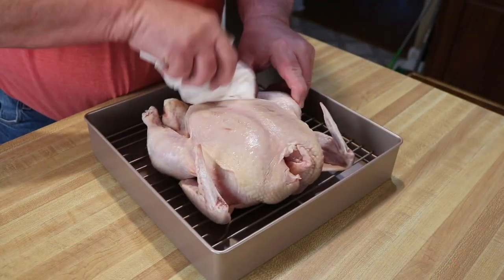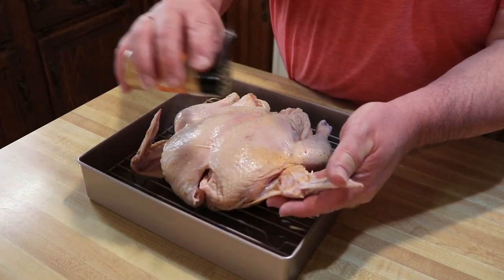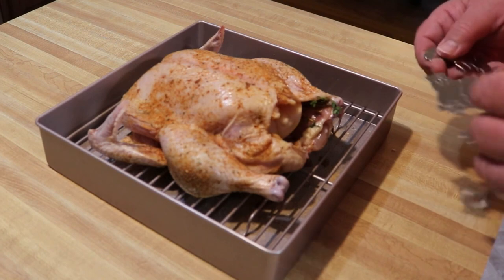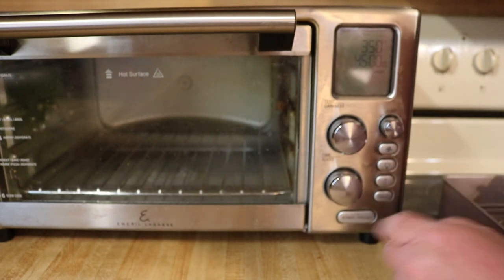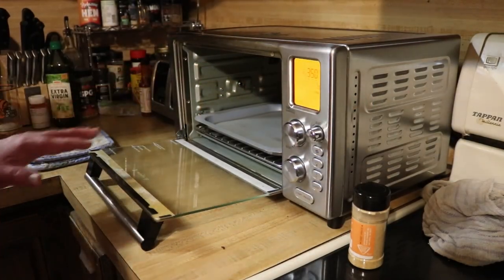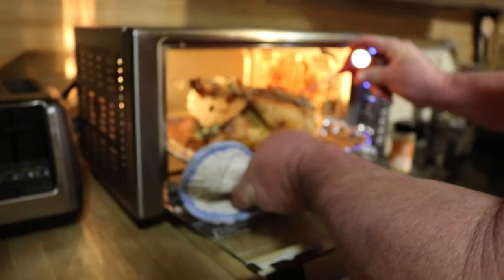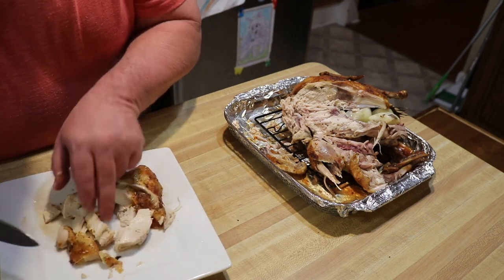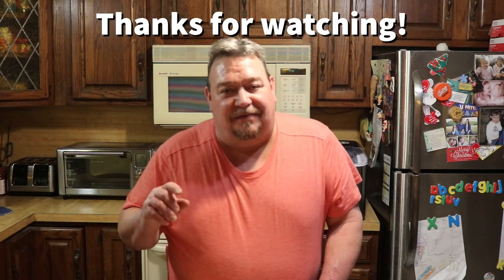WHOLE ROASTED CHICKEN | Emeril Lagasse Power Air Fryer 360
This was my first experience Roasting a whole chicken in my Emeril Lagasse Air Fryer 360. Despite a couple setbacks. We came through with one tasty chicken. Enjoy!

Roasting Pan
Turbo Trusser (Chicken)
Turbo Trusser (Turkey)
Emeril 360 Air fryer

Amazon Storefront

OUR PARTNERS:
Porter Road: Be sure to check out my favorite on-line butchers at Porter Road. Their Pasture raised meats are over the top delicious!

Grillaholics: I’m proud to say that we have teamed up with the good people over at Gillaholics.

Here is an “EVER GROWING” list (with links) of products used here at Ken Rogers Mostly Outdoors.

22” Weber Kettle & Accessories:
22” Weber Kettle
FireDial Baffle Plate, Heat Management System
22” Weber Rotisserie
Kettle Cover
Weber Char-Basket Charcoal Holders
VORTEX (IN)DIRECT HEAT for Charcoal Grills

KUDU Grill Open Fire Outdoor BBQ Grilling System

Cuisinart 360° Griddle Cooking Center

INDOOR COOKING:
Emeril Everyday 360 Deluxe Air Fryer Oven, 15.1” x 19.3” x 10.4” with Accessory Pack
CHEFMADE Roasting Pan with Rack

Chefman Electric Smokeless Indoor Grill

More to come… Thanks so much!